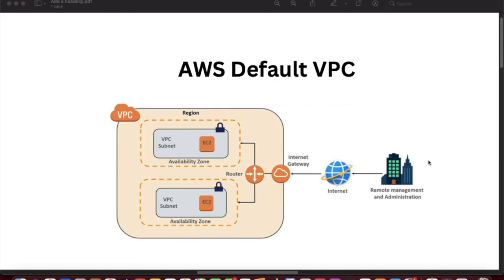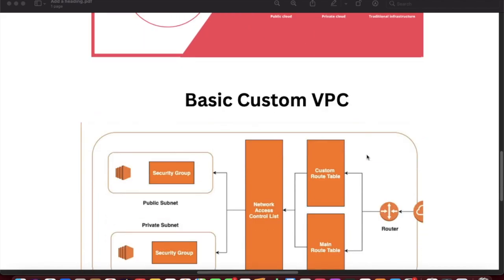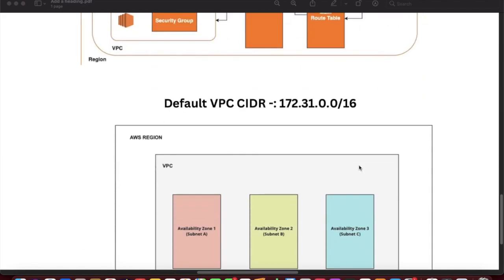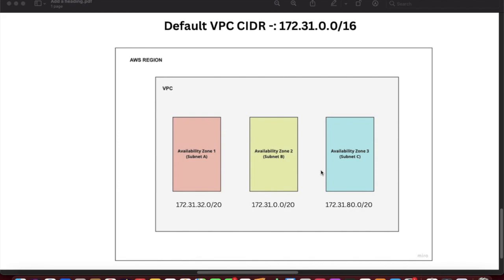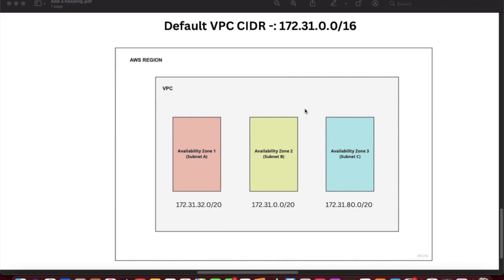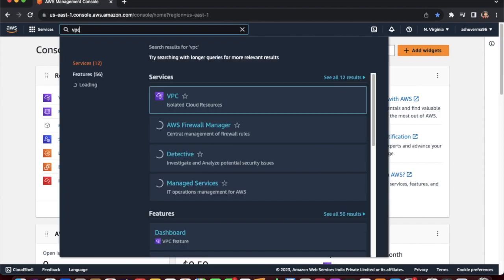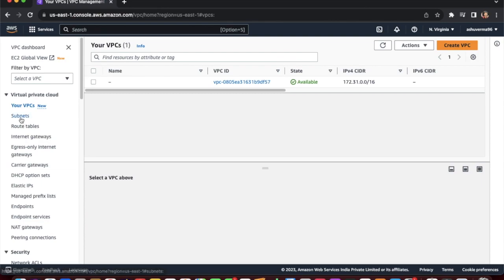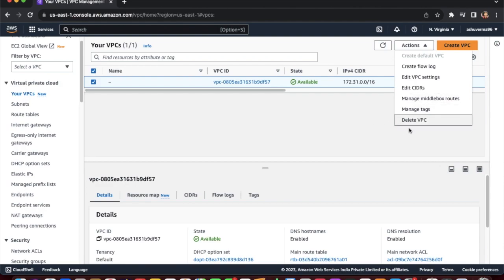Why Default VPC in AWS is Essential for Beginners | Simplify Your Cloud Setup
In this video, we're going to cover Default VPC in AWS. This is a really important topic, so make sure to watch it to learn everything you need to know aboutDefault VPC in AWS.

Default VPC is a really great feature of AWS, and it's something you should definitely be aware of. In this video, we'll give you a overview of this powerful feature and explain why it's important. After watching this video, you'll have everything you need to understand Default VPC in AWS!